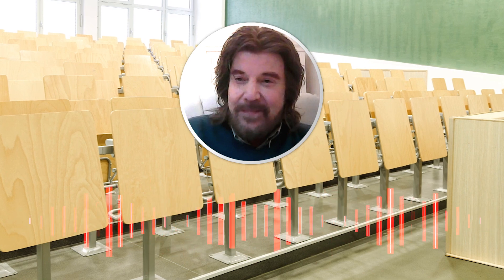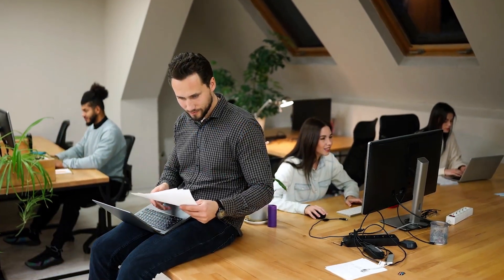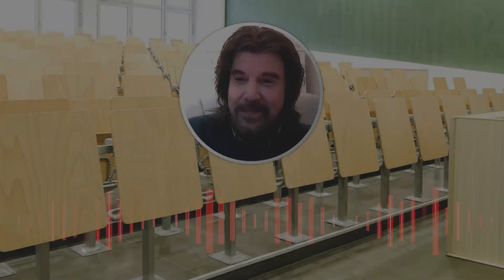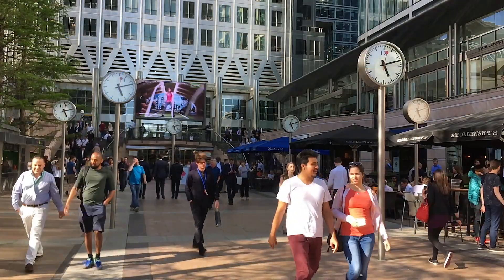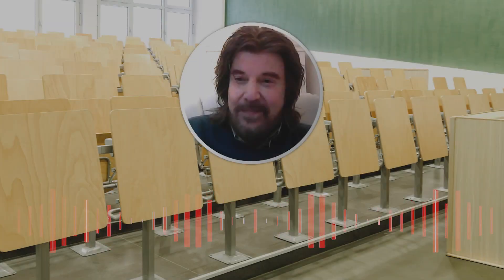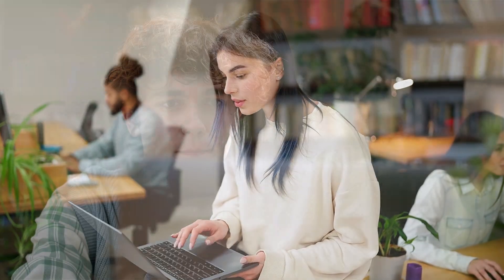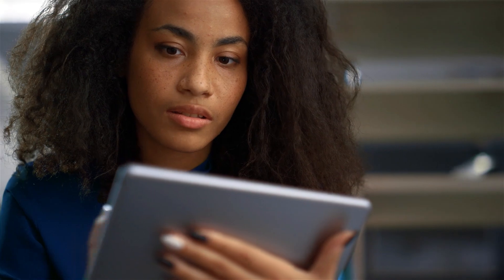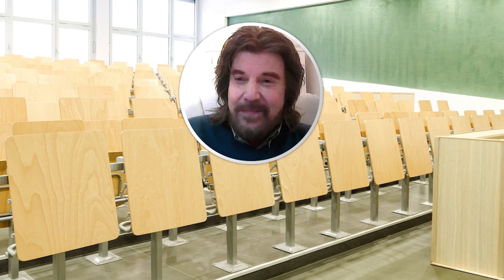Using the IBKR Student Trading Lab at the University College London (UCL)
Dr. George Namur, associate professor and director of the MSc Finance program at University College London’s School of Management, provides a first-hand account of how he uses The IBKR Student Trading Lab to complement his hedge fund strategies course.